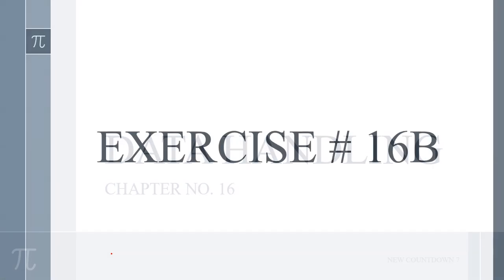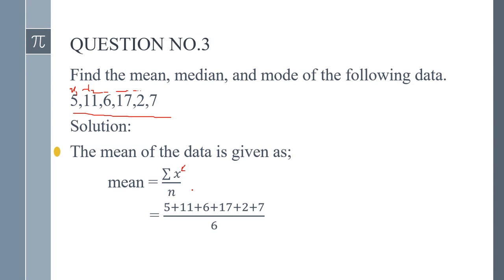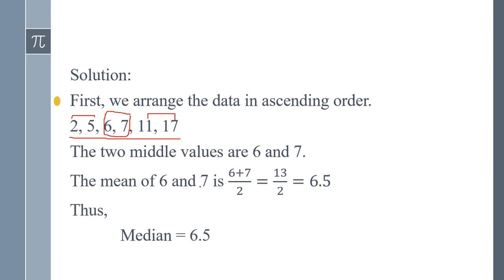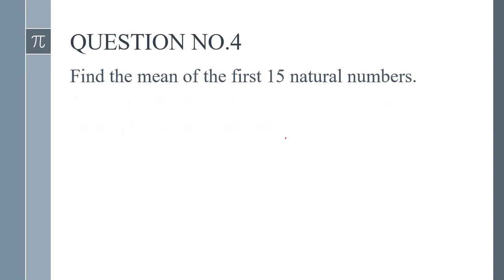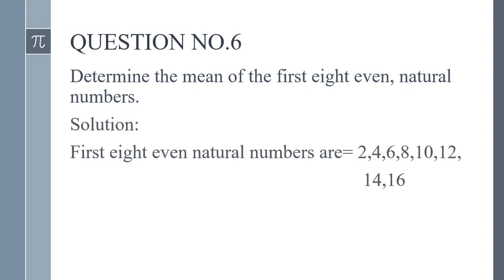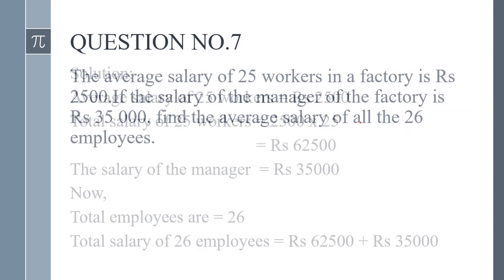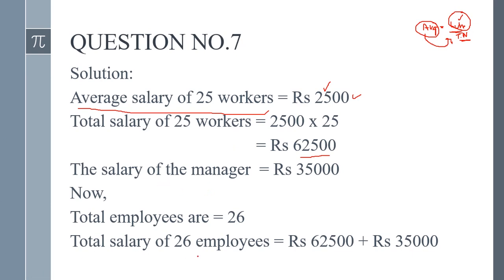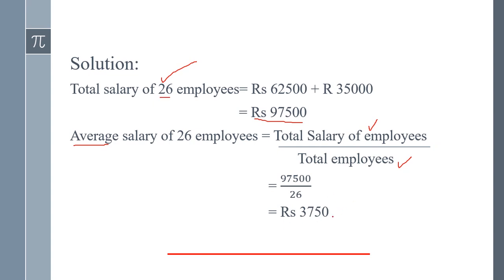New Countdown 7- Unit #16 (Exercise # 16B)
This video explain the solution of question no. 3+5+6+7 of exercise 16B of unit #16. These questions covers the topic of mean, median, mode of a data set,